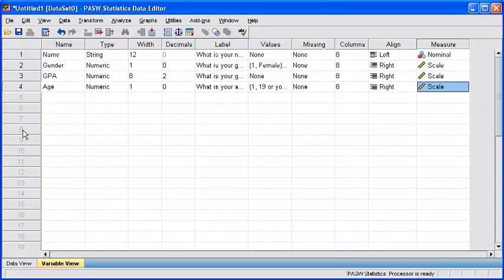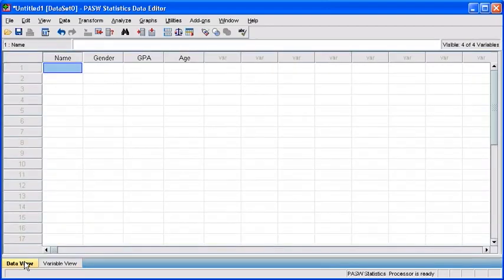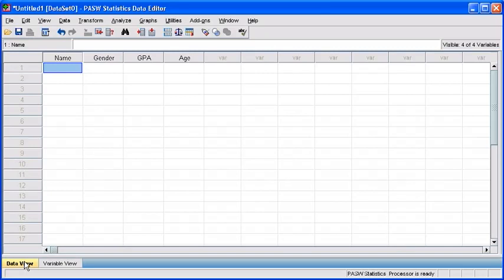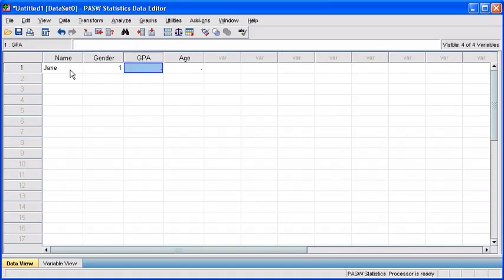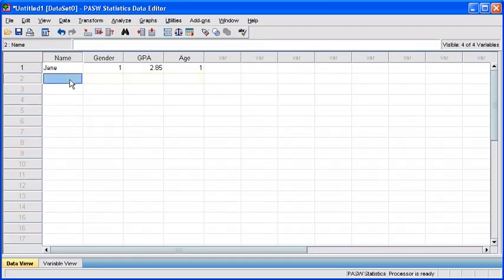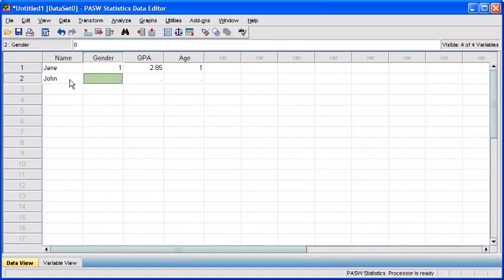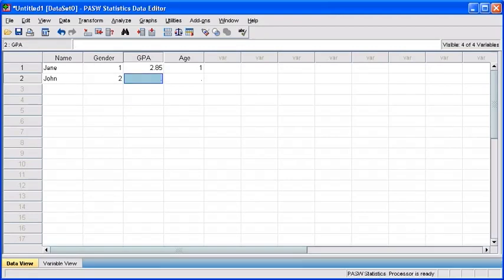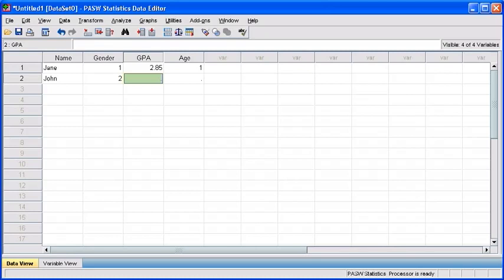pbi connect demo- video